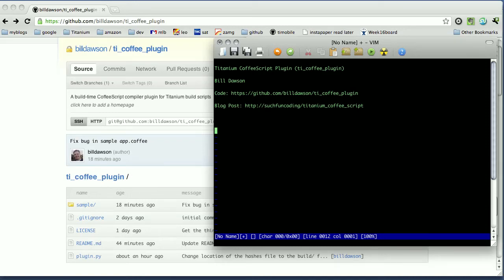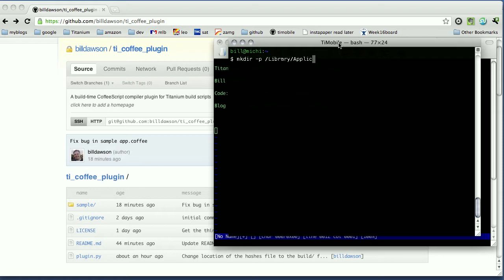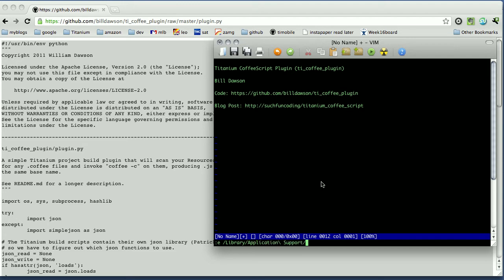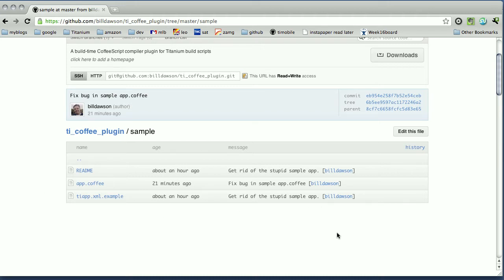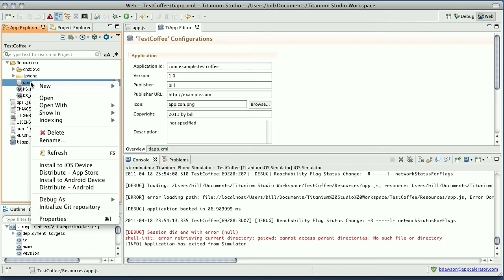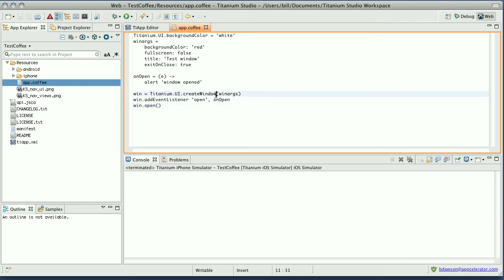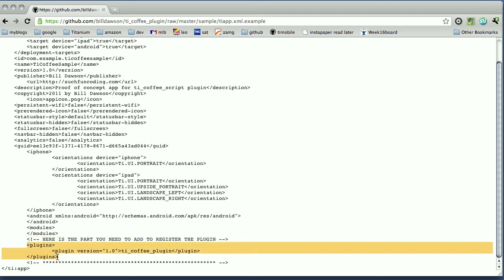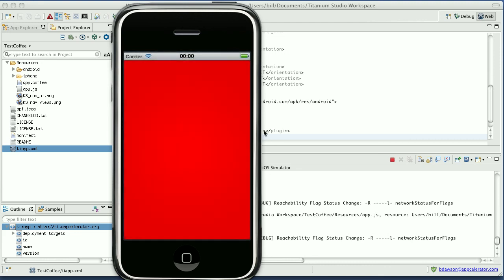Titanium CoffeeScript Compiler Plugin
Use CoffeeScript in your Appcelerator Titanium Mobile projects